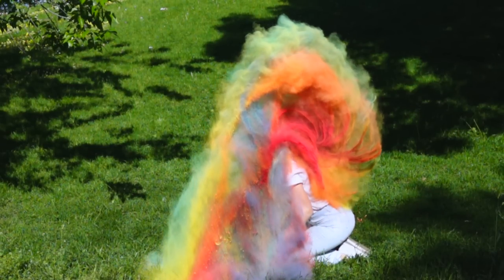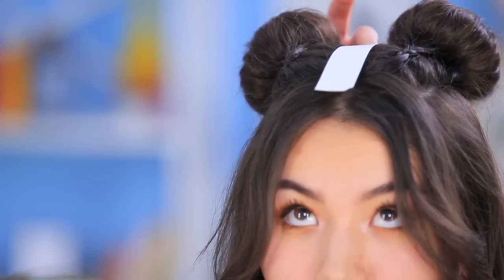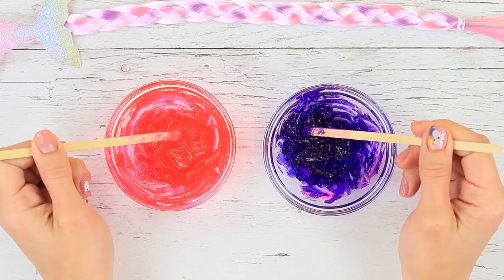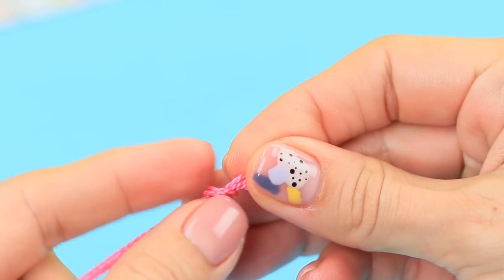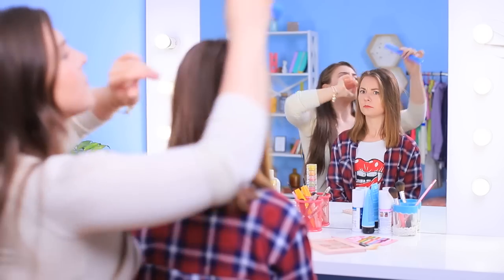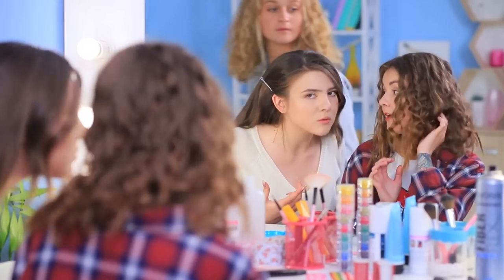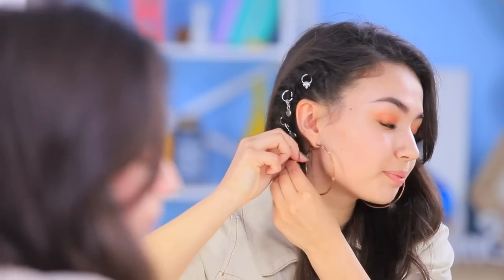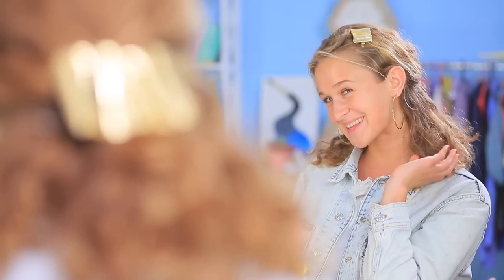14 Stylish And Easy Hairstyles For Gorgeous Look / Everyday Hair Hacks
Learn the best hair hacks to make you look gorgeous in our new video!

Supplies and tools:
• Embroidery thread
• Tape
• Beads
• Hot glue gun
• Bobby pins
• Temporary tattoo
• Cotton pad
• Scarf with a wire frame
• Hairspray
• Scissors
• Emoji stencil
• Temporary hair color sprays
• Mascara
• Pencil
• Flat iron
• Hair gel
• Food coloring
• Empty mascara tube
• Syringe
• Q-tip
• Acrylic paints
• Pearly beads
• Superglue
• Hairclips
• Accessory rings with charms
• Foil
• Polymer clay
• Utility knife
• Glue
• Golden foil
• Blank hairclip

Question of the Day: did you like our today's hair lifehacks?